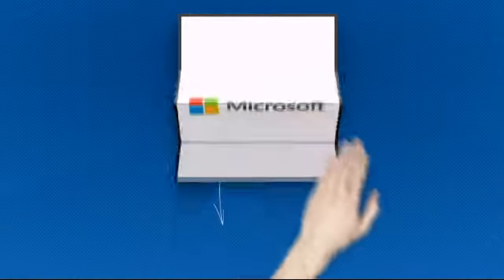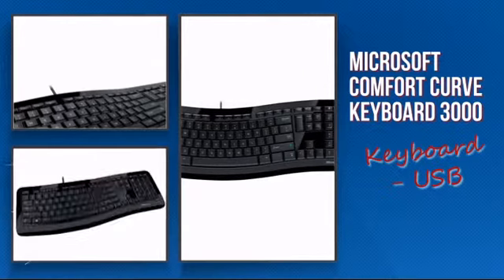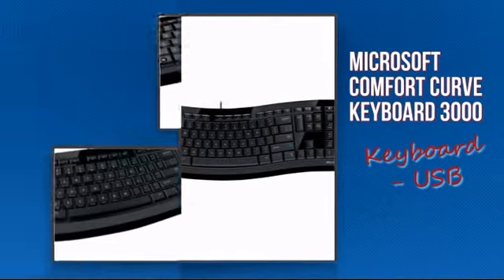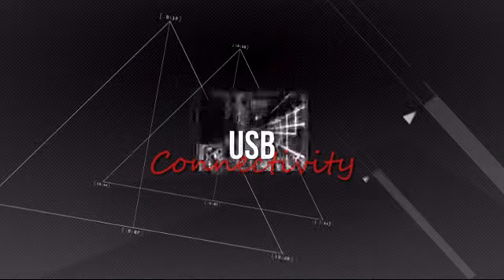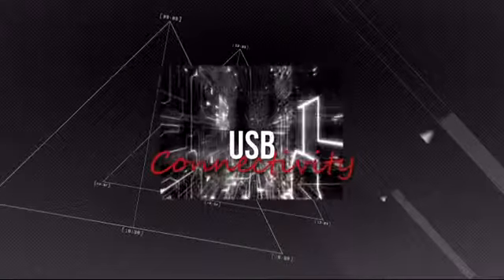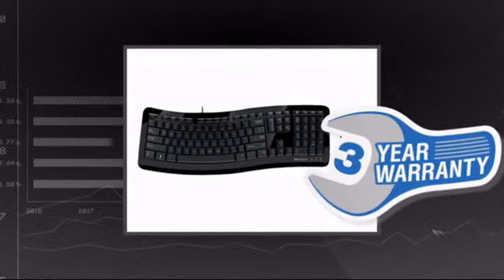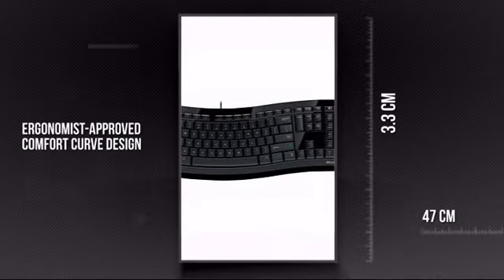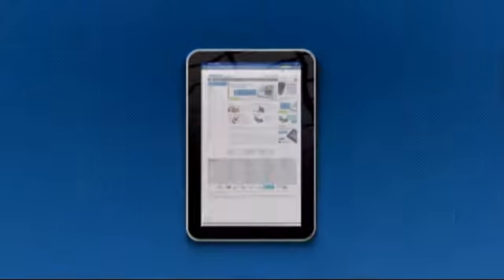Microsoft Comfort Curve Keyboard 3000 USB (Q332954) - Misco.co.uk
This Microsoft Comfort Curve Keyboard 3000 - Keyboard - USB - English - United